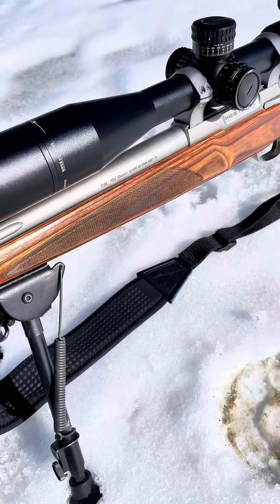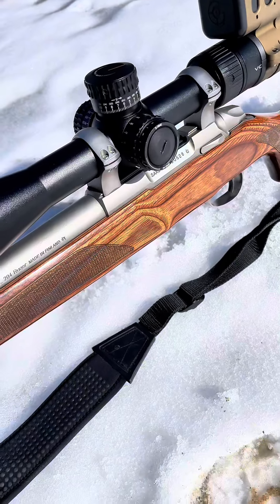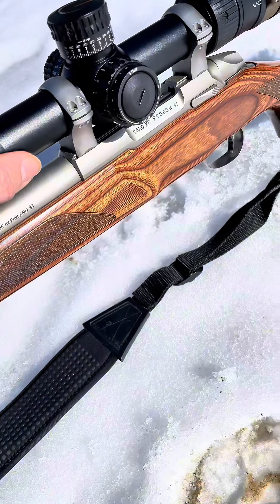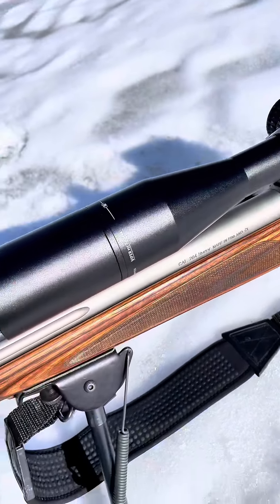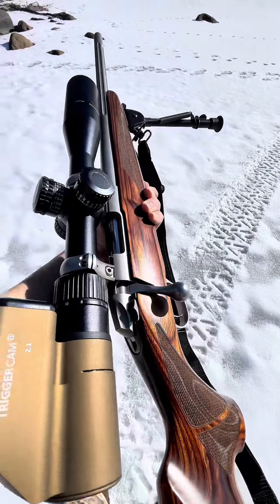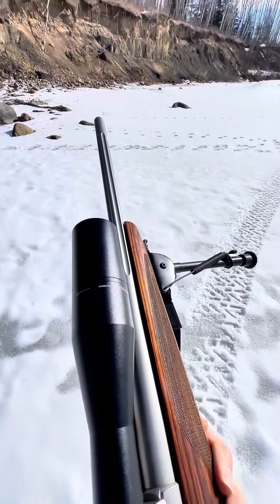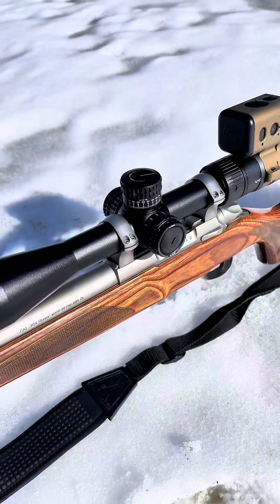Sako 204 Ruger 800 Yards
Wasn’t sure if this little cal could even get there without tumbling very surprising result! I could see the hits but video is a bit overexposed on the target so can’t see them on video. What a day for bullet traces. Bit on ballistics at this range 14’ of drop with a flight time of 1.2 seconds. 204ruger 800yards triggercam2poin1 sakovarmintstainless viperstgen2 vortexcanada @vortex.canada @cabelascanada @triggercam_1